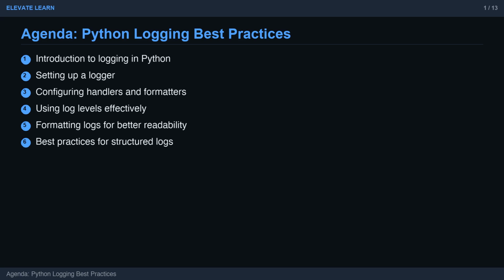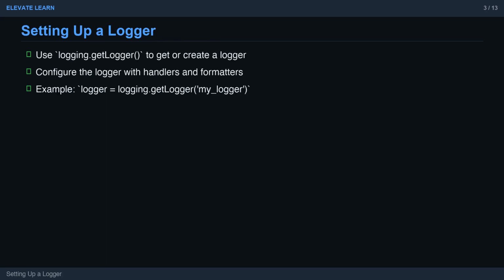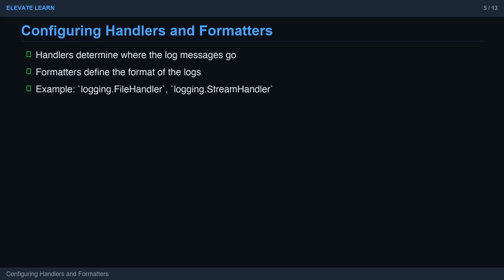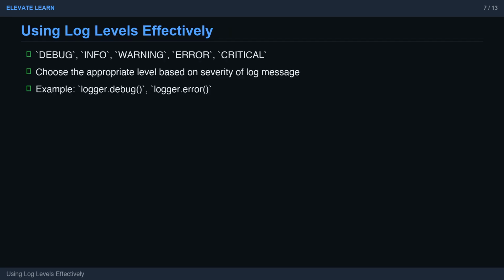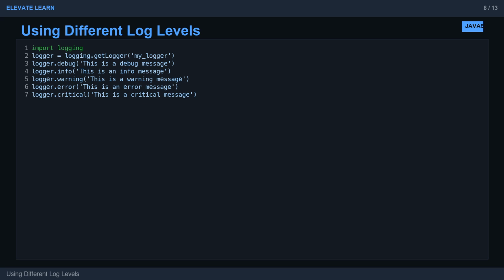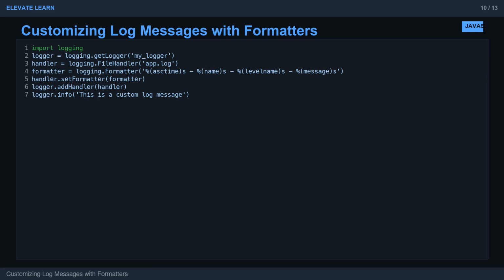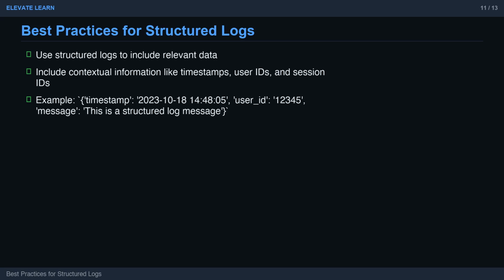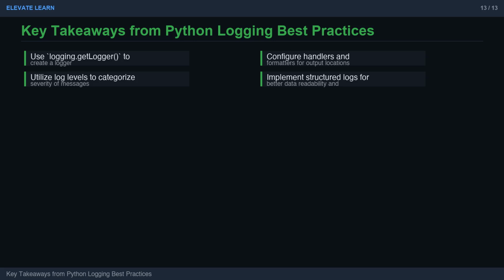Master Python Logging in Minutes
Learn how to use Python's logging module effectively for better code debugging and maintenance. This tutorial covers setting up loggers, formatters, handlers, and best practices for structured logs. Duration: 15 minutes.